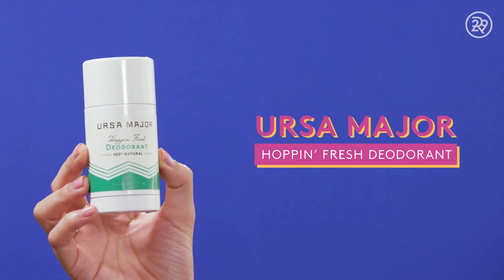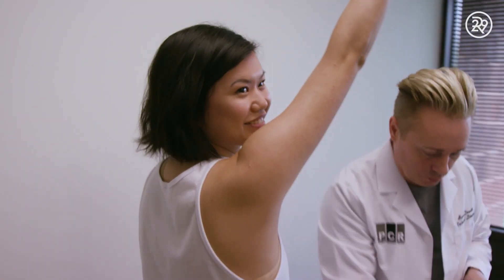My 2018 Beauty & Skincare Empties | Beauty With Mi | Refinery29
This week on Beauty With Mi, our host, Mi-Anne Chan, shares all of her 2018 beauty and skincare empties so far. From hair products to makeup, she fills us in on what she's been loving this year. Watch this episode of Beauty With Mi to see Mi-Anne's essentials!

Dr. Pimple Popper Acne Spot Treatment

TALENT
Follow Mi-Anne Chan on Instagram: